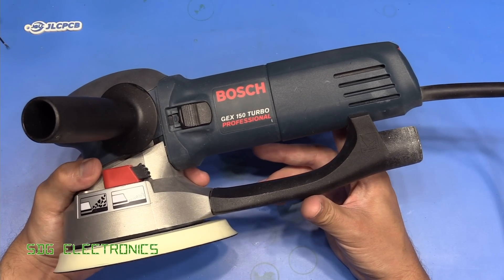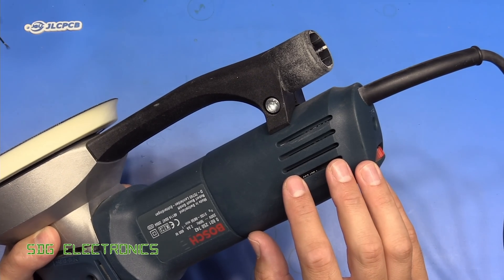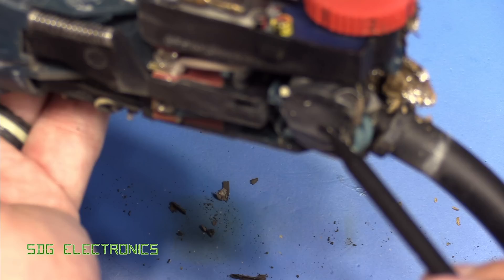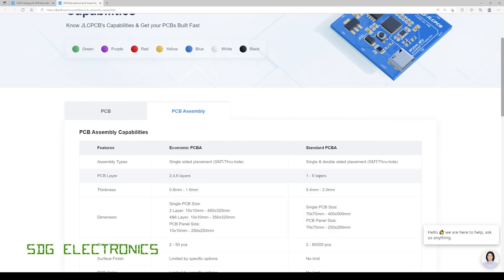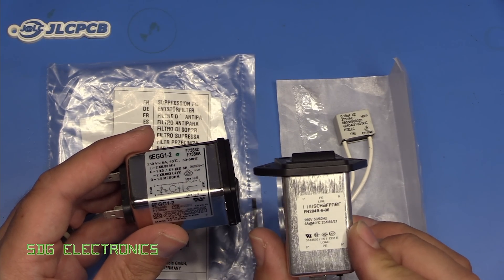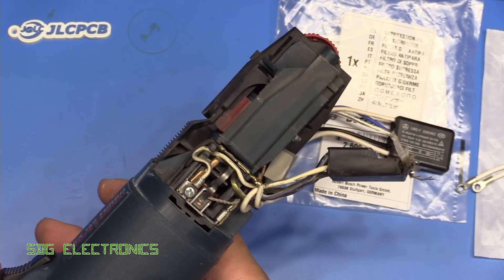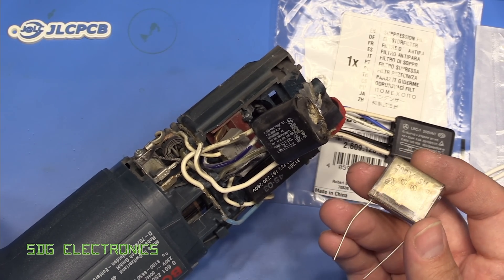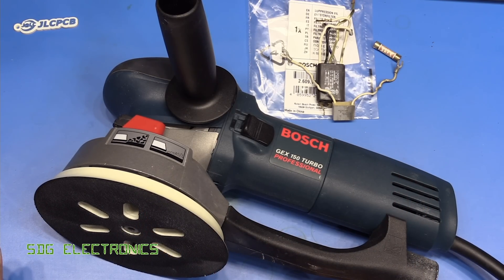SDG #259 Metallised Paper Capacitors still causing damage... Bosch GEX 150 Turbo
JLCPCB 3D Printing Service starts at $1& Get $30 for New Registers
SolderKing UK Made solder available at Kaisertech:
0:00 Introduction
01:28 Disassembly
03:59 JLCPCB new PCBA options!
05:02 What the faulty parts are for
09:15 Reassembly and Test